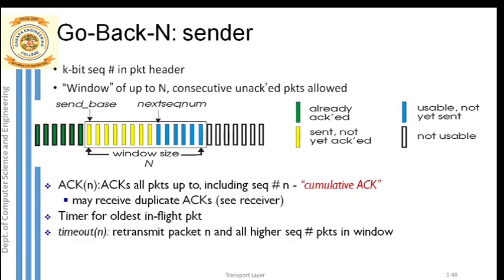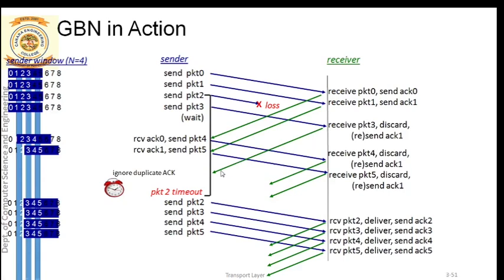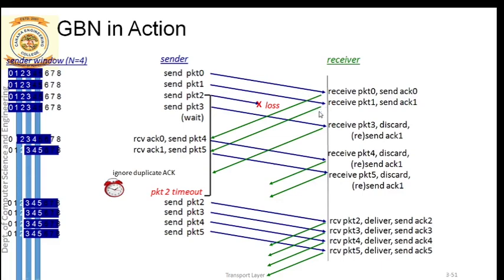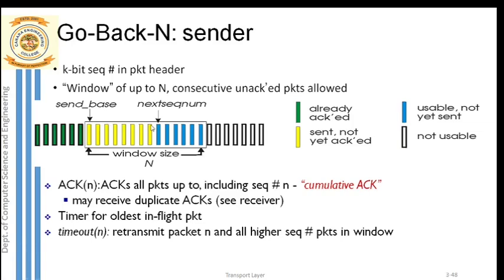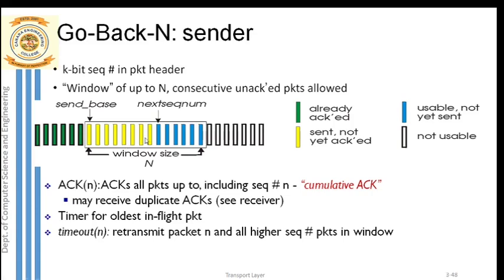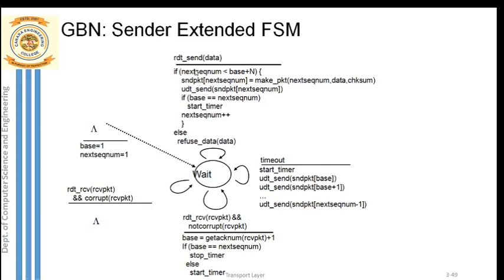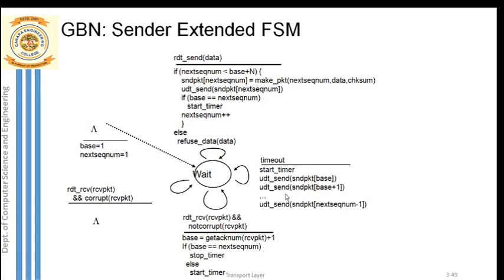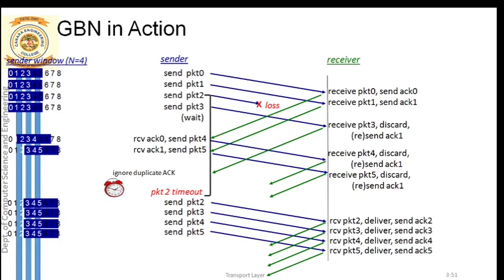VTU COMPUTER NETWORKS & SECURITY(18CS52)[Transport Layer - Go Back N Sender FSM] (M2 L15)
Go back N - Sender FSM diagram.